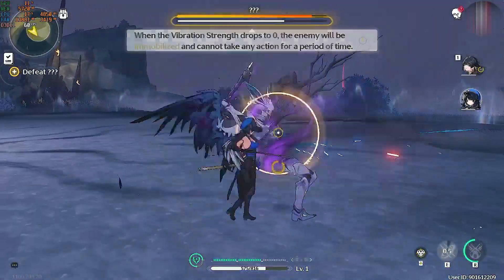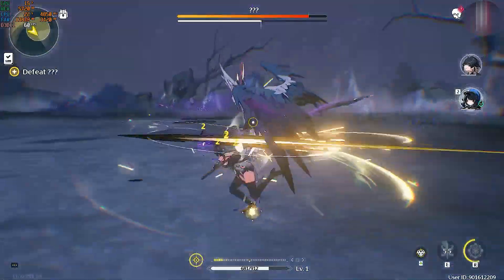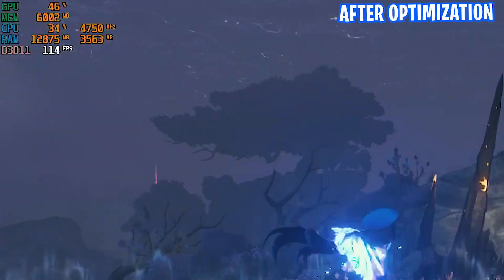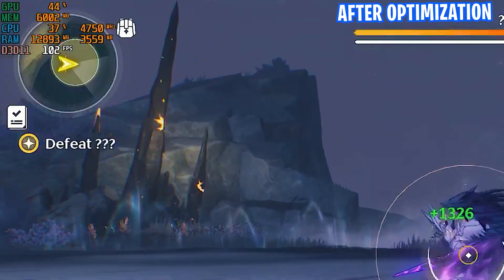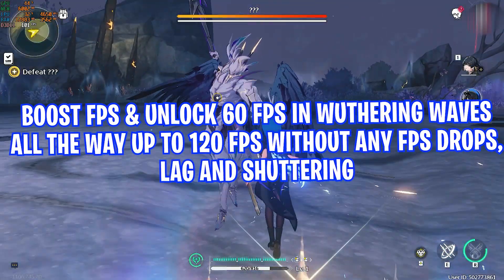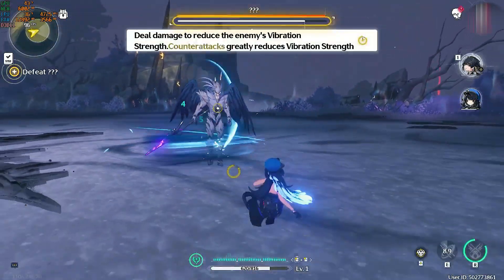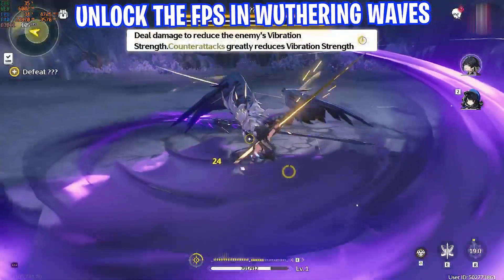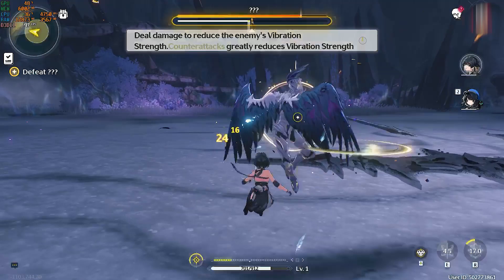🔧How To Boost FPS, FIX Lag And FPS Drops In Wuthering Waves📈| Unlock 120 FPS | Best Settings!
End lag, high ping, packet loss, and connection problems!

In this Video, shows you how to Boost FPS, Fix FPS Drops, Fix wuthering waves low FPS & Unlock 60 FPS all the way Up to 120+ FPS on any PC to get the better FPS and performance. Using these methods will significantly Boost wuthering Waves Game FPS. This guide is working on any Low-end to High-end systems. By the end, you should have a High, smooth & Maximum Possible FPS with this Best Wuthering Waves Game settings.

TITLE► 🔧How To Boost FPS, FIX Lag And FPS Drops In Wuthering Waves📈| Unlock 120 FPS | Best Settings!

Timestamps:
Intro(60 FPS, 120 FPS) - 0:00
Windows Performance settings - 0:35
Game Mode settings - 1:06
Startup Apps - 1:22
System configurations - 1:38
Gpedit.msc - 2:15
LagoFast Tool - 2:54
Wuthering Waves FPS Optimization PACK - 3:54
Wuthering Waves Priority - 4:14
Restore Point - 4:29
Windows Optimization - 5:01
CMD Tweaks - 5:29
RAM Optimize - 5:47
CPU Boost - 6:07
Process lasso for wuthering waves affinity - 6:28
Wuthering Waves Best game settings - 7:29
Gameplay & Benchmarks - 8:02
Outro - 8:25

🔸🔧How To Boost FPS, FIX Lag And FPS Drops In Soulmask 2024📈✅| Unlock FPS | Best Settings!

🔸🔧How To Boost FPS, FIX Lag And FPS Drops In Farming Simulator 22📈✅| Unlock FPS | Best Settings!

🔸🔧FORTNITE Chapter 5 Season 3 - Boost FPS, Fix Lag & FPS Drops For Any PCs - NEW Tweaks! | 2024